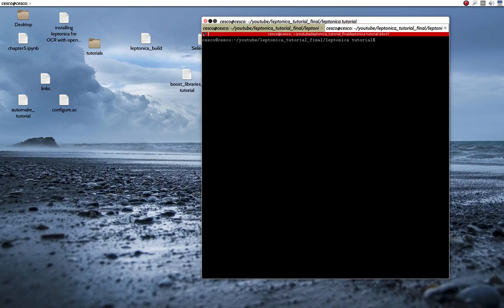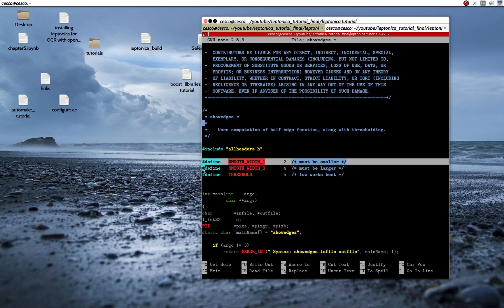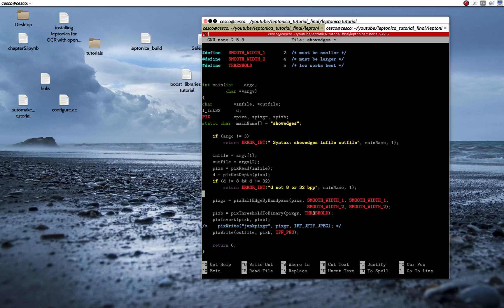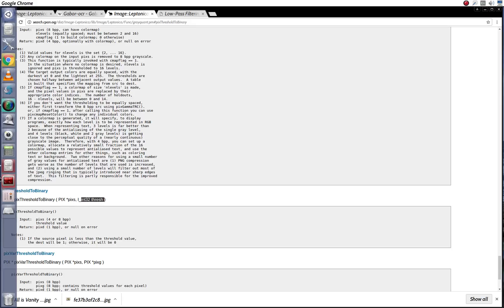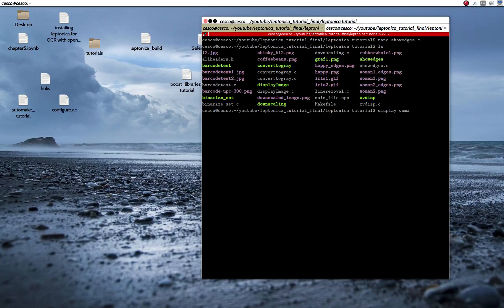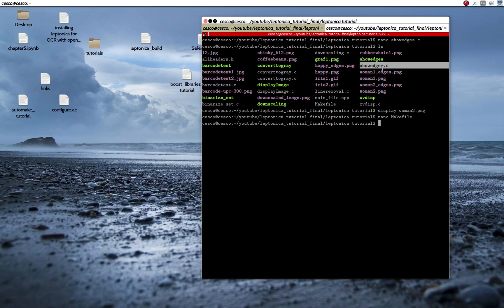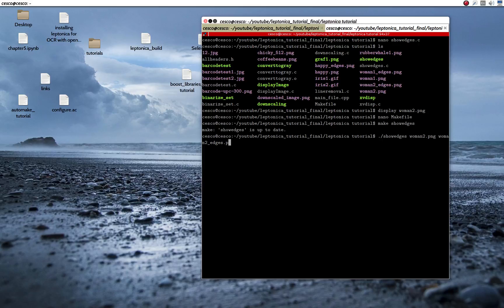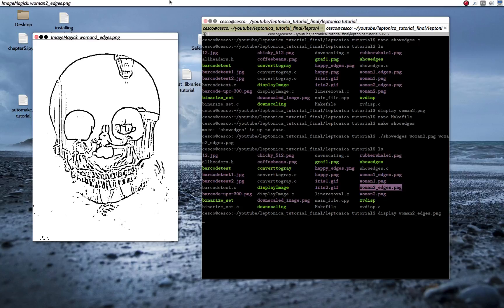Leptonica Tutorial #4 - How to use Smoothing and Show Edges using Leptonica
In this video I show you how to use the half edge function and thresholding  using the Leptonica 1.74.1 library.  You can use the Leptonica library in conjunction with Tesseract 4.0 and OpenCV for OCR.  Some of these include license plate recognition as well as image and object tracking applications.

The library has more than 2500 optimized algorithms, which includes a comprehensive set of both classic and state-of-the-art computer vision and machine learning algorithms. These algorithms can be used to detect and recognize faces, identify objects, classify human actions in videos, track camera movements, track moving objects, extract 3D models of objects, produce 3D point clouds from stereo cameras, stitch images together to produce a high resolution image of an entire scene, find similar images from an image database, remove red eyes from images taken using flash, follow eye movements, recognize scenery and establish markers to overlay it with augmented reality, etc. OpenCV has more than 47 thousand people of user community and estimated number of downloads exceeding 7 million. The library is used extensively in companies, research groups and by governmental bodies.
Along with well-established companies like Google, Yahoo, Microsoft, Intel, IBM, Sony, Honda, Toyota that employ the library, there are many startups such as Applied Minds, VideoSurf, and Zeitera, that make extensive use of OpenCV. OpenCV’s deployed uses span the range from stitching streetview images together, detecting intrusions in surveillance video in Israel, monitoring mine equipment in China, helping robots navigate and pick up objects at Willow Garage, detection of swimming pool drowning accidents in Europe, running interactive art in Spain and New York, checking runways for debris in Turkey, inspecting labels on products in factories around the world on to rapid face detection in Japan.
It has C++, C, Python, Java and MATLAB interfaces and supports Windows, Linux, Android and Mac OS. OpenCV leans mostly towards real-time vision applications and takes advantage of MMX and SSE instructions when available. A full-featured CUDA and OpenCL interfaces are being actively developed right now. There are over 500 algorithms and about 10 times as many functions that compose or support those algorithms. OpenCV is written natively in C++ and has a templated interface that works seamlessly with STL containers.
Leptonica is a pedagogically-oriented open source site containing software that is broadly useful for image processing and image analysis applications.
Featured operations are

Rasterop (a.k.a. bitblt)
Affine transformations (scaling, translation, rotation, shear) on images of arbitrary pixel depth
Binary and grayscale morphology, rank order, and convolution
Seedfill and connected components
Image transformations combining changes in scale and pixel depth
Pixelwise masking, blending, enhancement, arithmetic ops, etc.
Ancillary operations include

I/O for standard image formats
Utilities to handle arrays of image-related data types
Utilities for generic stacks, queues, heaps and lists; and for byte queues and arrays of numbers and strings
Example applications include

Octcube-based color quantization, with and without dithering
Modified median-cut color quantization, with and without dithering
Skew determination of text images
Segmentation of page images with mixed text and images
jbig2 unsupervised classifier
Border representations of 1 bit/pixel images and raster conversion for SVG
PostScript generation (levels 1, 2, 3) of images for device-independent output
PDF generation (levels 1, 2) of images for device-independent output
Dewarping images of text taken with a camera
Book-adaptive text recognition
Rendering text on an image
Connectivity-preserving thinning and thickening of 1 bit/pixel images
Line removal from a grayscale sketch
Search for least-cost paths on binary and grayscale images